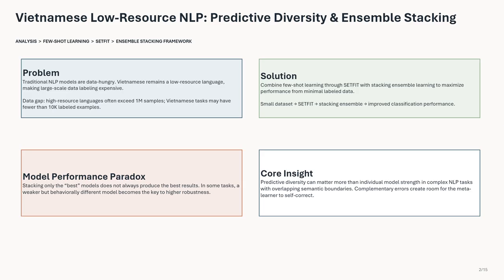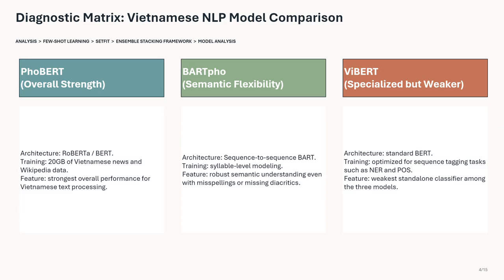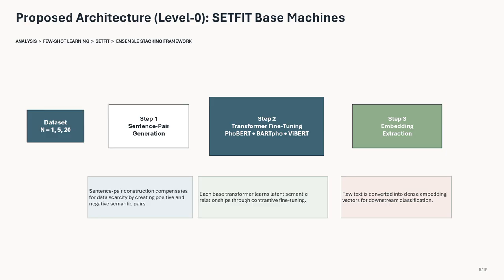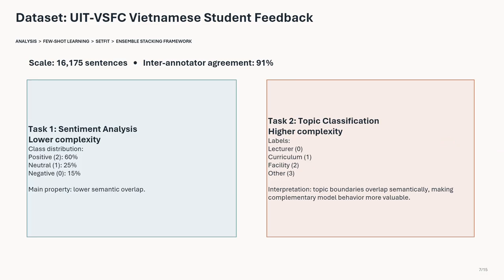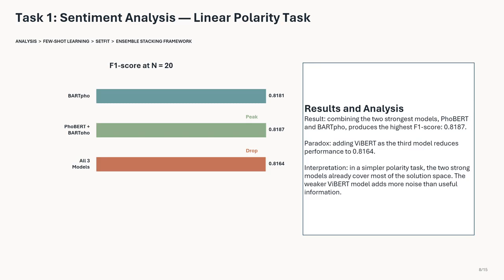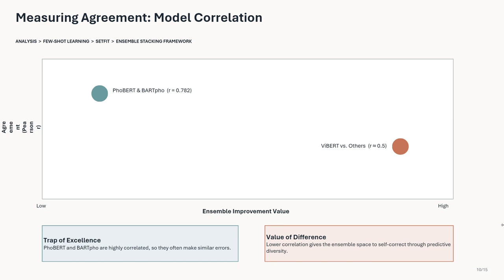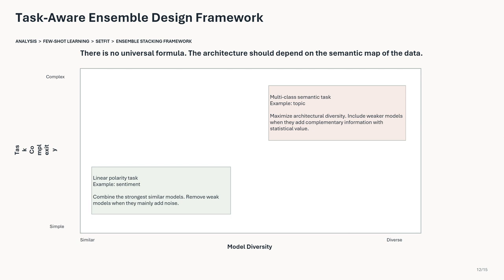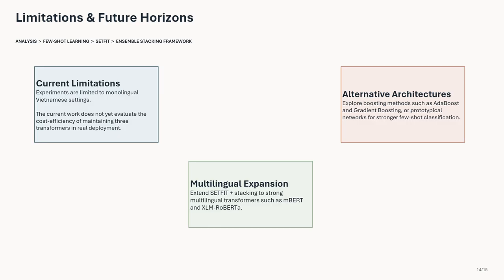ICONS2026 – Paper 000207 – Optimizing Sentiment Analysis with Few-Shot Learning: A SETFIT and…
Co-hosted Conference: INTELIA2026
Dates: 16–18 July 2026
Format: Fully Online Conference (Microsoft Teams)

Title:
Optimizing Sentiment Analysis with Few-Shot Learning: A SETFIT and Transformer-Based Ensemble Framework

Authors:
Lenh Phan Cong Pham, Huan Phong Thai, Hong Nhung Nguyen

Presenter:
Lenh Phan Cong Pham

Session:
ICONS2026-TS12 – Educational AI, Learning Analytics and Student Support